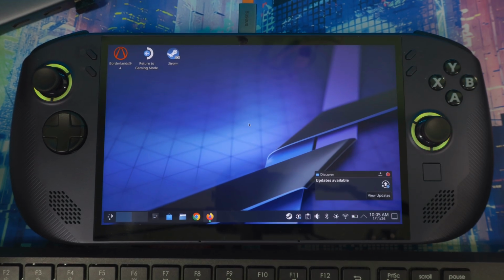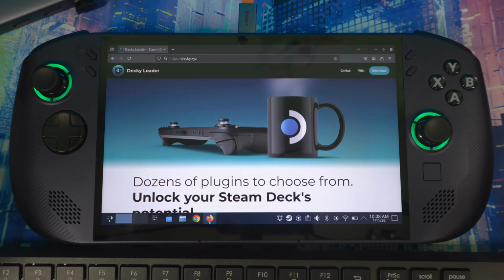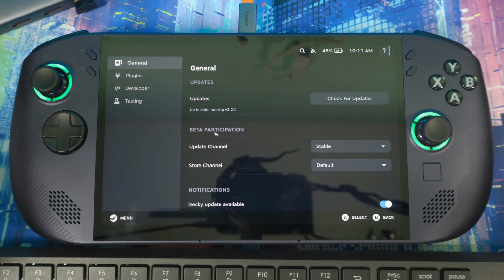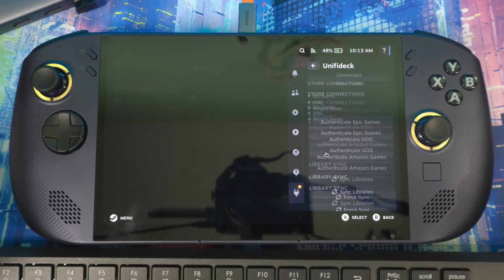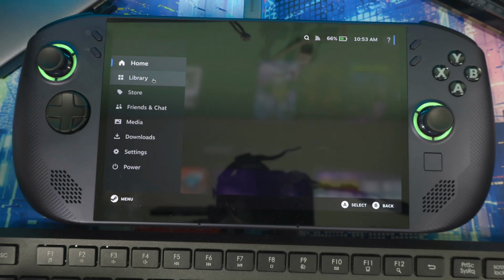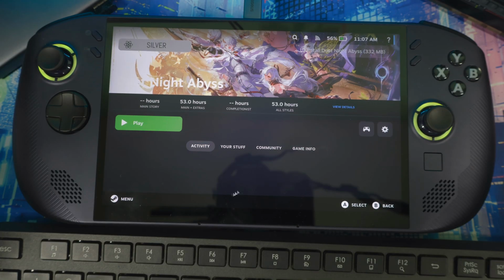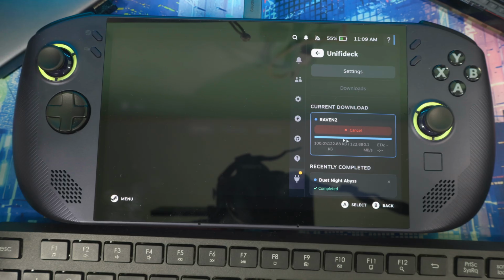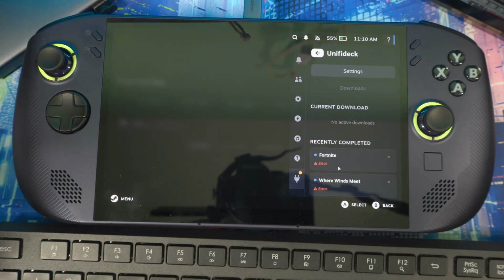Legion Go S Best NEW Plugin | Must Have Plugin Steam OS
Powered by SteamOS
SteamOS combines the simplicity of a console with the power of PC gaming. Optimized for gamepad controls, it gets you into games fast with features like quick suspend/resume and seamless system and game updates. Access the full Steam ecosystem—your Steam Library, plus Steam Cloud, Steam Chat, Steam Game Recording, and more—on an operating system optimized for gaming